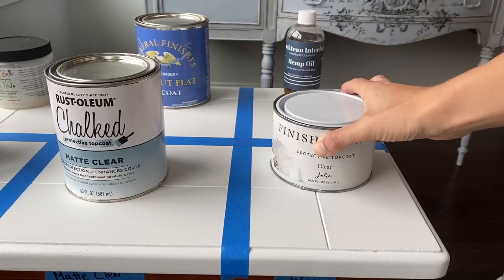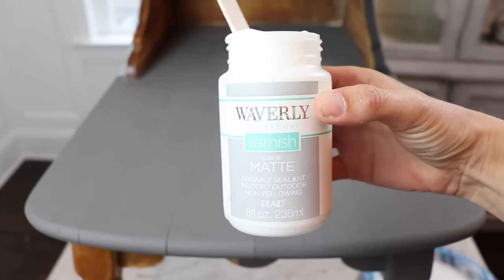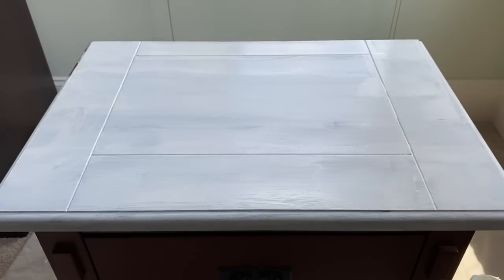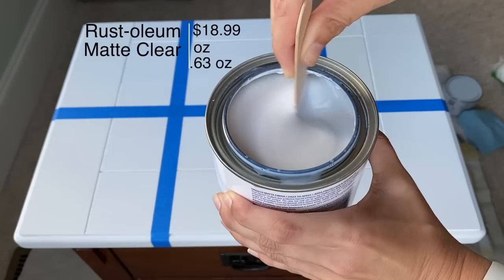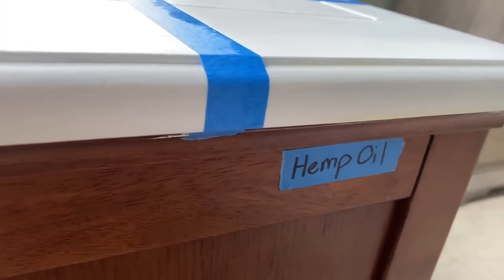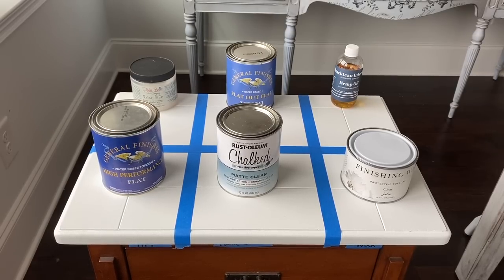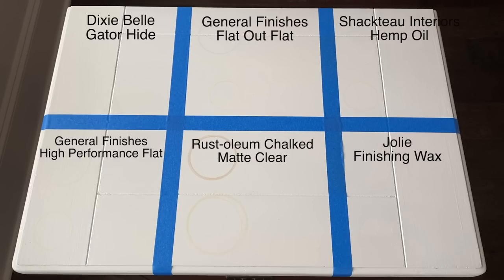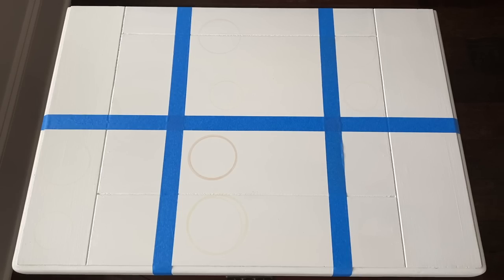Battle of My Favorite Topcoats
It's the Battle of the Top Coats! I'm teaming up with @Katie Scott SALVAGED by k. scott to test out the durability of popular top coats used on chalk like paint. Do top coats yellow over white chalk paint? Can they stand up to stains? What about water marks and grease stains? We have some fun durability tests for these top coats to put them to the test. Download your Battle of the Top coats guide

Rust-oleum Chalked Matte Clear
General Finishes Flat Out Flat
General Finishes High Performance Flat

Topics Covered 0:00
Skillshare 0:58
Meet Kate Scott of Salavaged by K Scott 2:30
Intro to top coats 3:07
Applying top coats 3:45
Do top coats yellow? 8:11
Durability of top coats 9:04
Results of durability tests 10:30